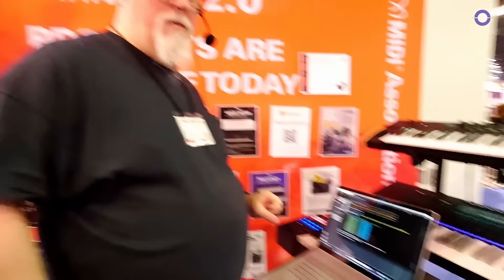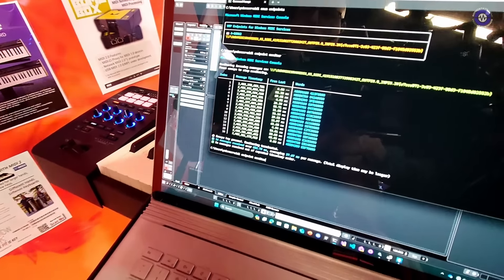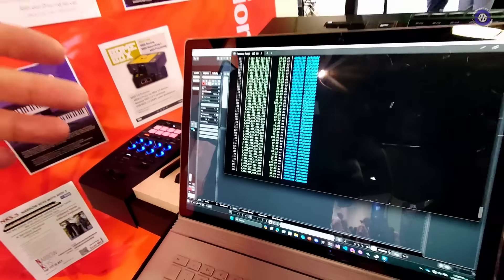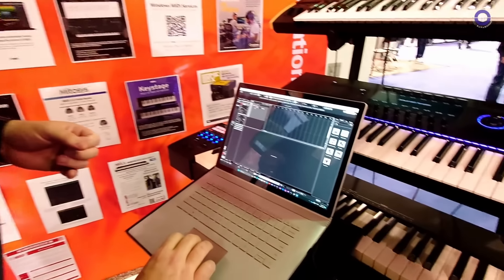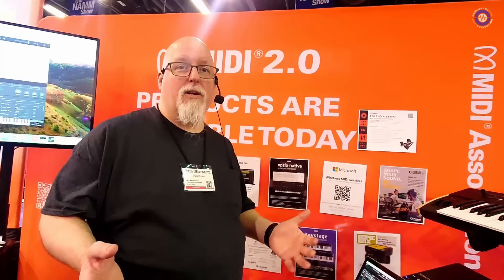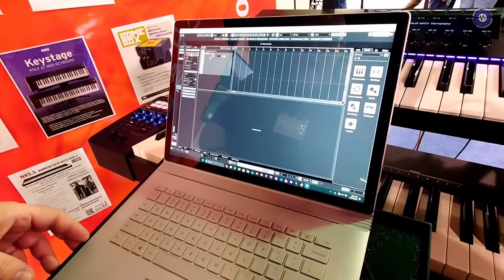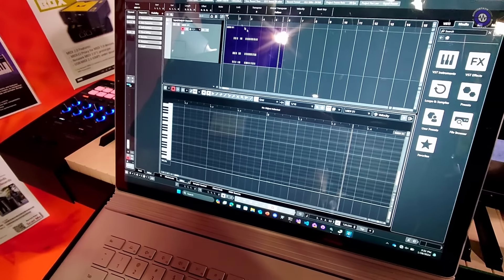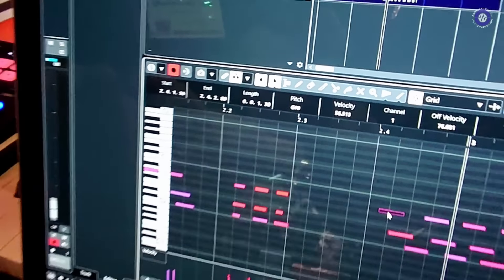NAMM 2024: Midi Manufacturers Association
At NAMM 2024, Pete from Microsoft discussed the progress of MIDI 2.0 integration with the Windows operating system. Microsoft is set to release a new MIDI stack with features such as multi-client support, app-to-app MIDI, virtual MIDI, and scriptable automation. They are also working on incorporating RTP MIDI and Network MIDI 2.0 into the stack. Pete showcased a monitoring tool that comes with the MIDI stack, which allows users to view and record notes, as well as send SysEx and individual messages. Microsoft is collaborating with companies like Bremers Audio and Steinberg to ensure MIDI 2.0 support on Windows. The MIDI 2.0 protocol offers high resolution and expressivity for musicians, with support from manufacturers and positive responses from users. The MIDI Association is actively engaging with companies and building specifications to enhance the musician's experience. Their goal is widespread adoption and the expansion of MIDI 2.0 capabilities in the industry.